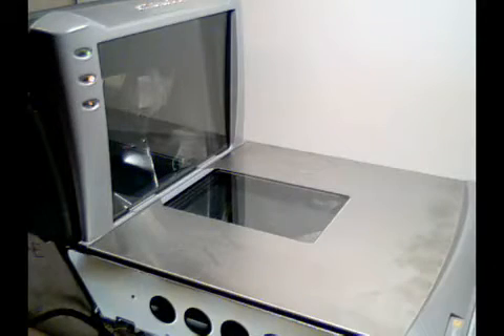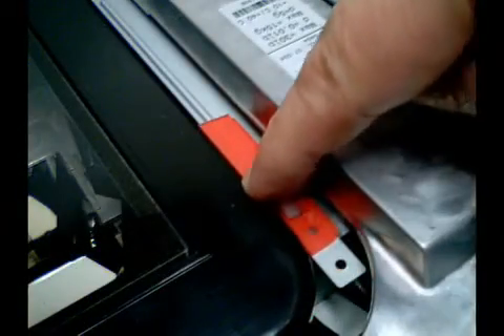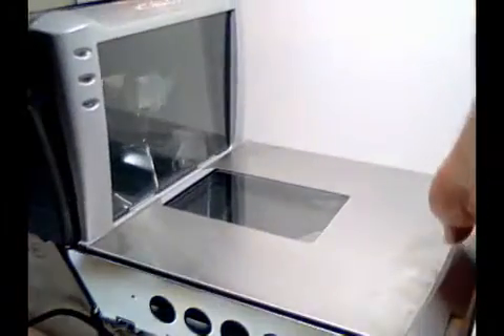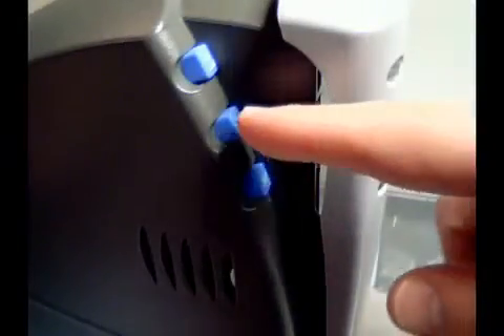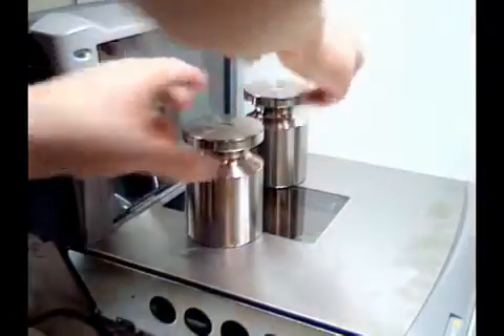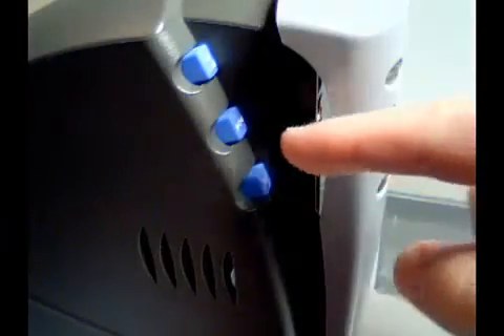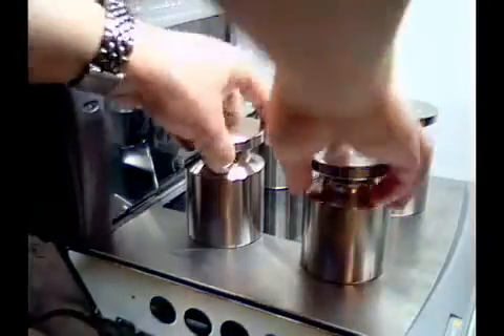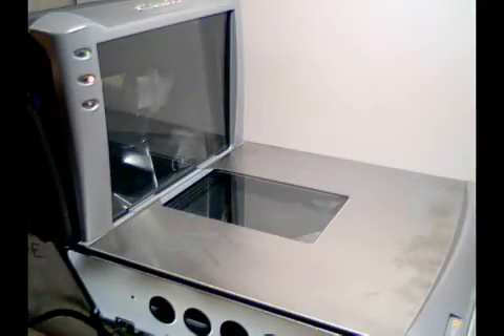Magellan 8500Xt Calibration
Calibrating the Magellan 8500Xt Scanner/Scale